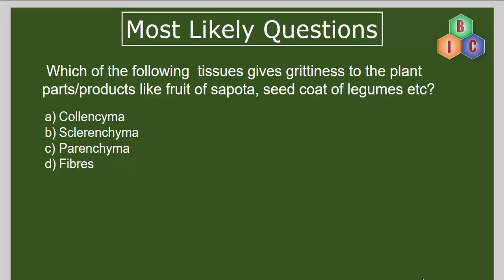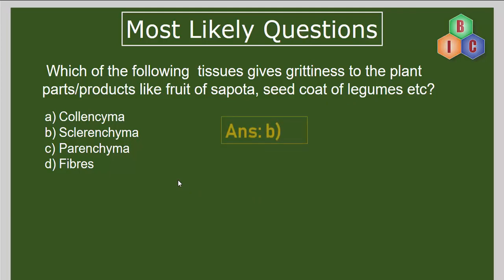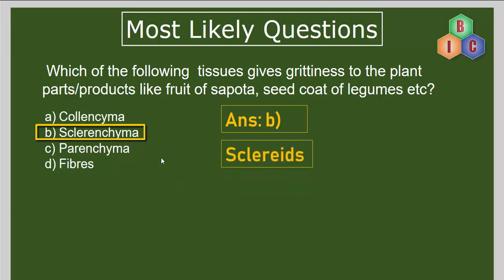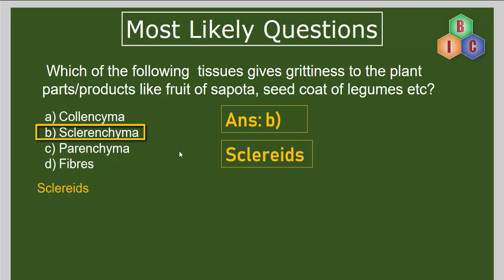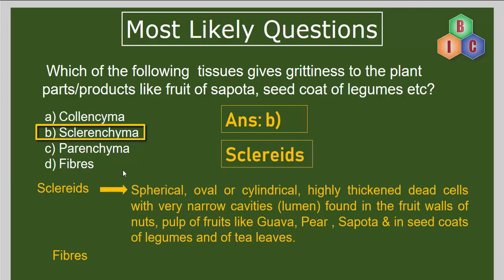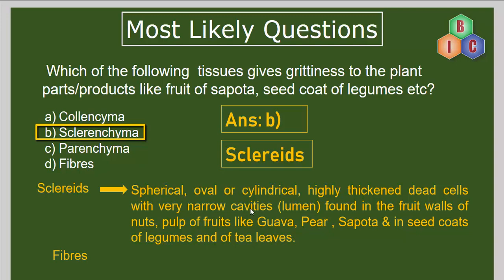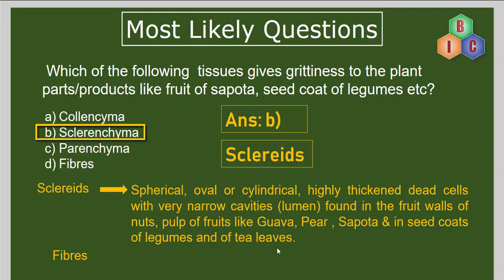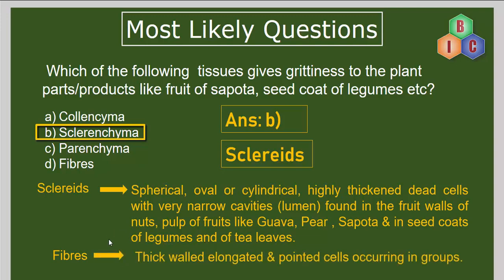NEET 2020-Anatomy Of Flowering Plants Episode-02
This video lesson contains the THE MOST LIKELY QUESTION FOR NEET EXAM THIS YEAR  from the chapter of ANATOMY OF FLOWERING PLANTS
Notes: Sclerenchyma: It consists of long narrow cells with thick and lignified cell walls having a few of numerous pits. They are usually dead, without protoplast. They can be either fibre or Sclereids.
Sclereids  are Spherical, oval or cylindrical, highly thickened dead cells with very narrow cavities (lumen) found in the fruit walls of nuts, pulp of fruits like Guava, Pear , Sapota & in seed coats of legumes and of tea leaves.
Fibres are thick walled elongated & pointed cells occurring in groups.
Sclerenchyma provides mechanical support to plants.

Student who are preparing for NEET and other competitive exams cannot afford to miss this video lesson